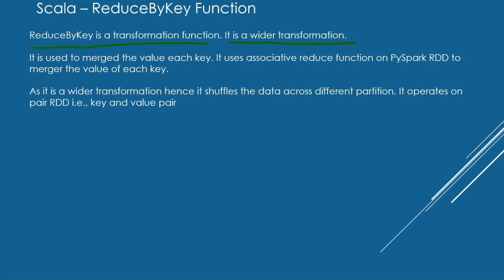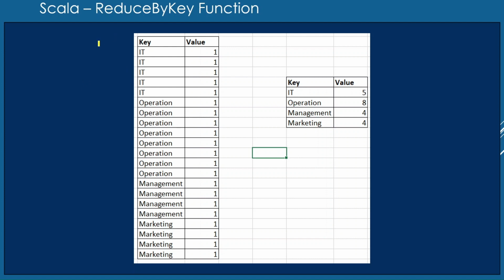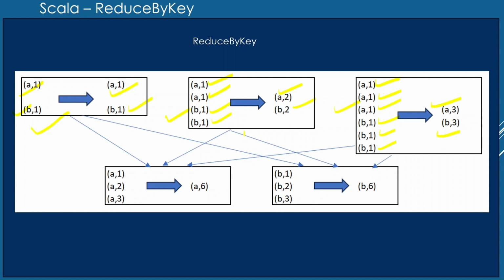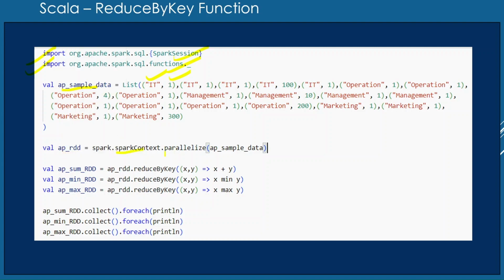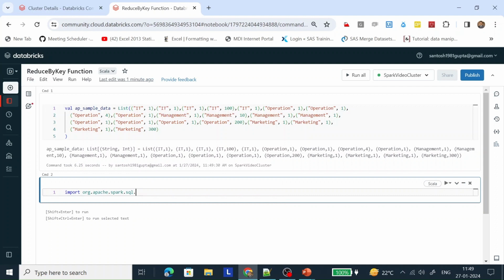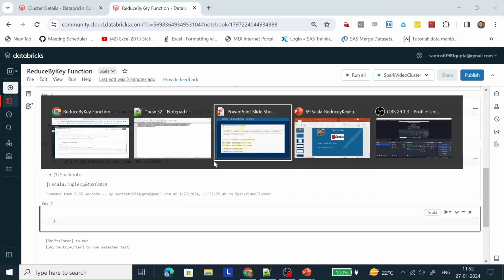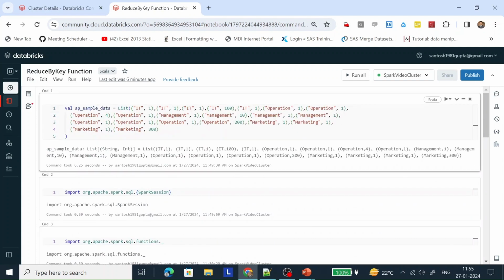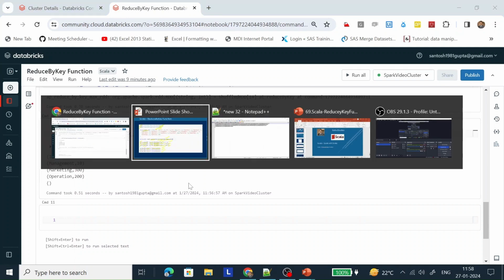Scala Tutorial 67 | ReduceByKey Function Scala | Spark Tutorial | Data Engineering | Data Analytics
In this video, I have discussed about ReduceByKey functions in Scala.

queries solved:

What is ReduceByKey Function in Scala ?
How to use ReduceByKey Function in Scala ?